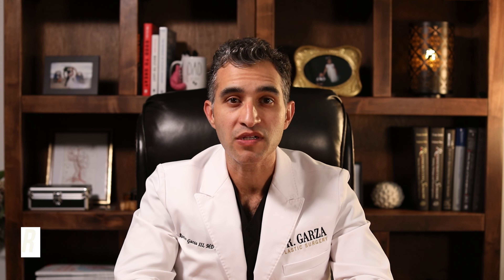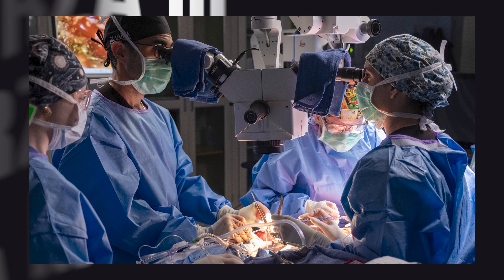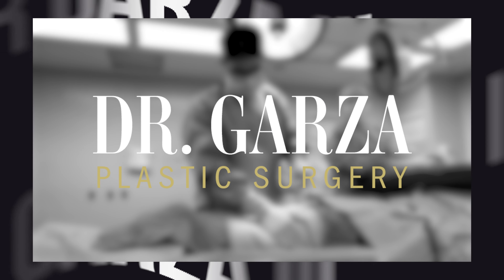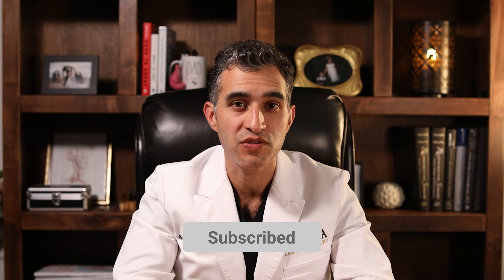Breast Reduction Surgery: Everything you Need to Know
If you are interested in a Breast Reduction Surgery or are going to have a Breast Reduction this video will help answer questions you might have regarding surgery. We will cover topics such as scarring, insurance coverage, breast feeding and more in this video.

If you are interested in learning more about breast reduction surgery, visit our

*the breast reduction photos shown are my patients and they have given me permission to use their photos